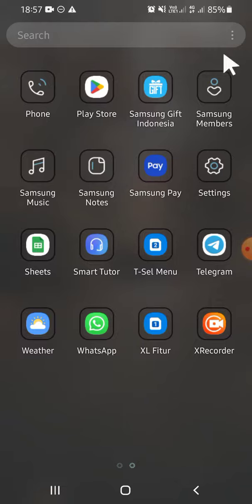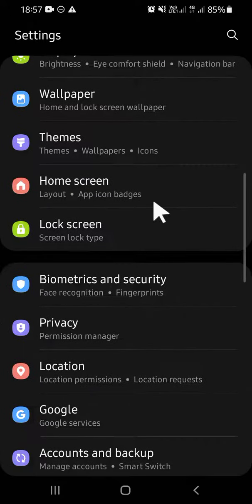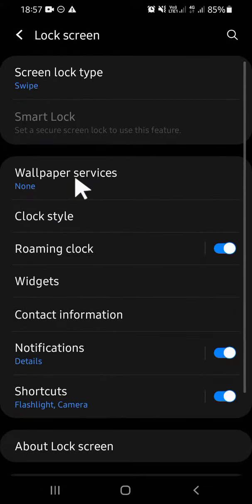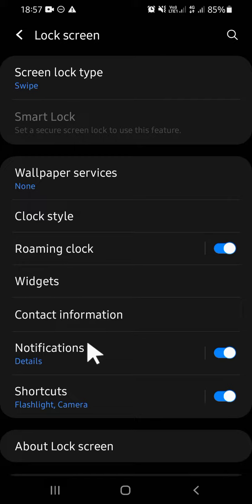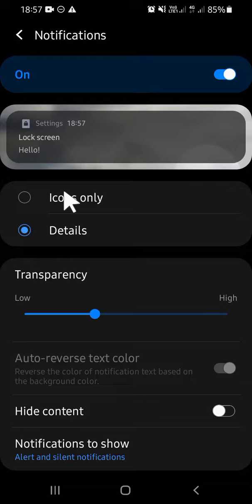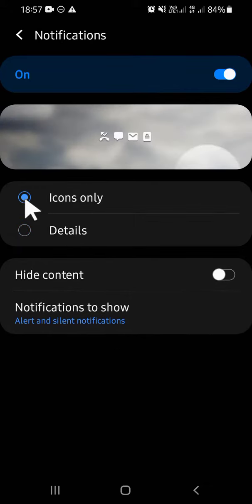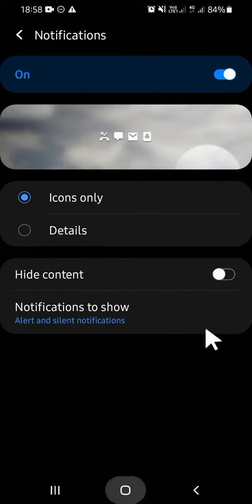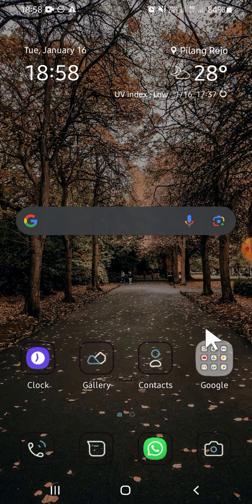How to Show Notification on Android Lock Screen? Get Notification Without Unlocking Your Phone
Easily get notifications from your android lock screen! In this step by step tutorial, we're gonna learn how to show notifications on android lock screen. Watch this video and get notifications without unlocking your android phone!